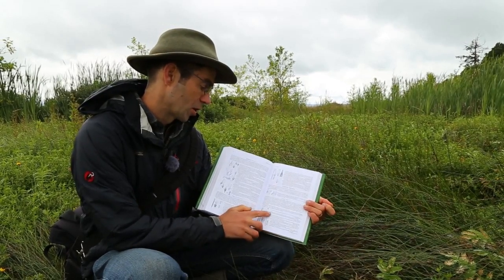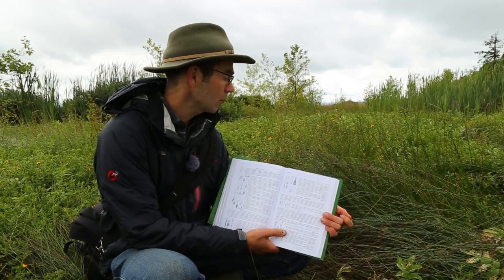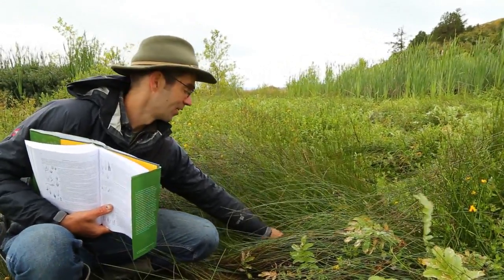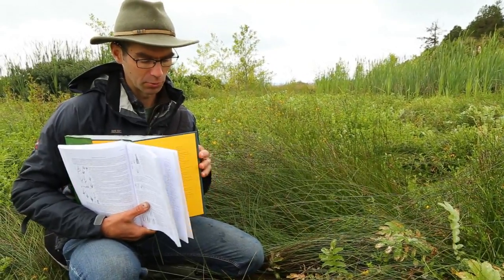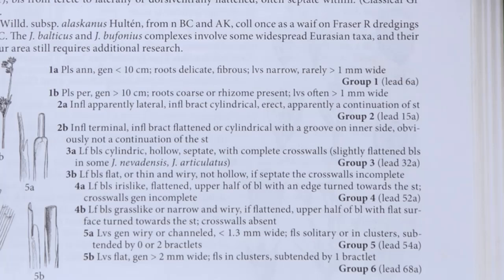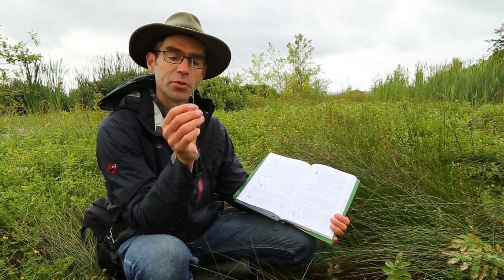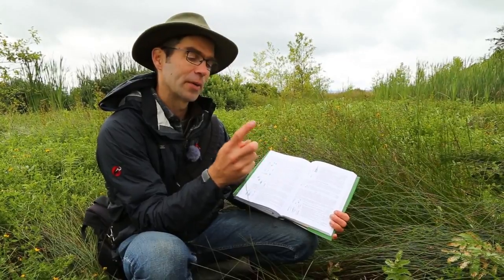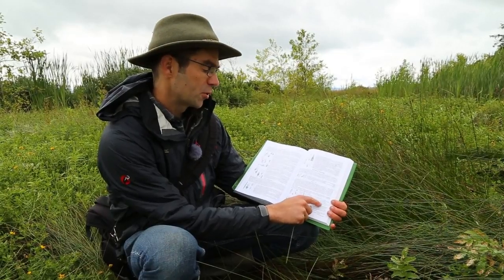Salt Marsh vegetation of the Pacific Northwest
This is a virtual field trip for my Wetland Plant Identification class at Western Washington University. I discuss the distinguishing characteristics of 30 plants commonly found in estuarine salt marshes and more saline coastal marshes. This video was filmed in three Skagit County marshes: Craft Island, Fir Island Farm, and Port Susan Bay.